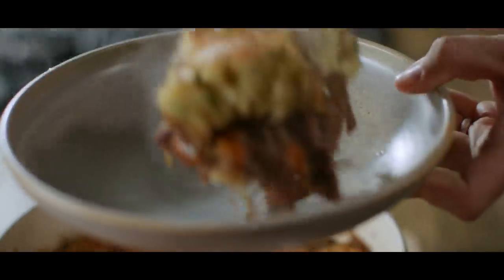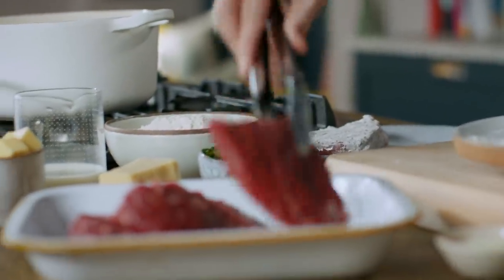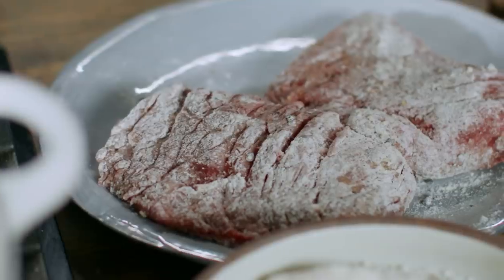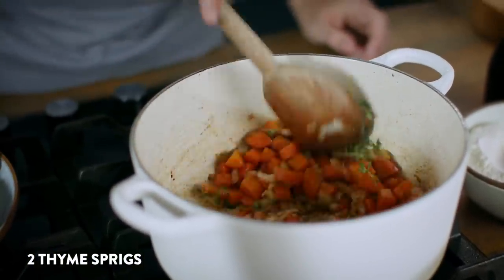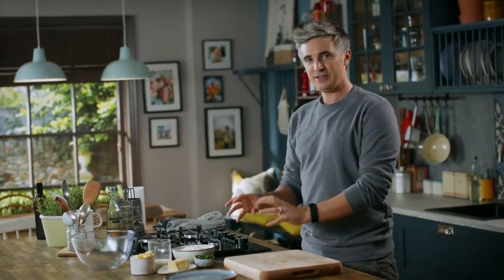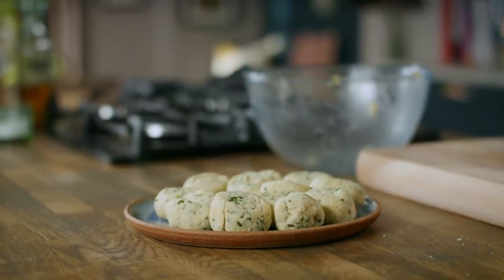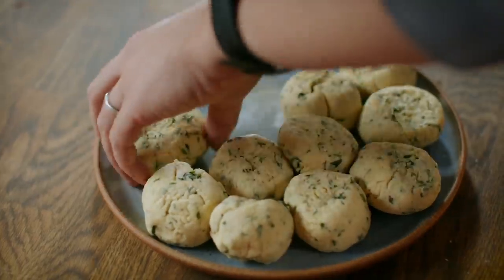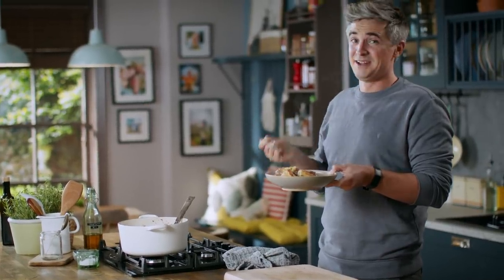THE BEEF STEW you need to make this Winter! COMFORT FOOD!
Slow braised beef and cheese dumplings- this stew is the ideal winter comfort food!

You'll need:

US Ingredients:

For the stew:
2 tbsp olive oil
1.6lb beef flank or bavette
2 tbsp plain flour
1 onion, sliced
2 large carrots, peeled and diced
3 garlic cloves, sliced
2 thyme sprigs
1 cup red wine
3 cups beef stock

For the dumplings:
2 cups self raising flour
2 tbsp flat leaf parsley, chopped
1 stick butter
¼ cup cheddar, grated
½ cup milk

Metric Ingredients:

For the stew:
2 tbsp olive oil
750g beef flank or bavette
2 tbsp plain flour
1 onion, sliced
2 large carrots, peeled and diced
3 garlic cloves, sliced
2 thyme sprigs
200ml red wine
750ml beef stock

For the dumplings:
250g self raising flour
2 tbsp flat leaf parsley, chopped
100g butter
50g cheddar, grated
100ml milk